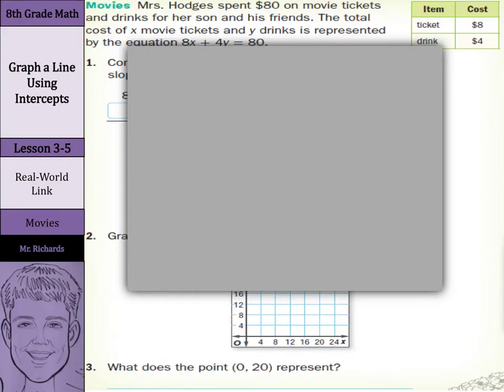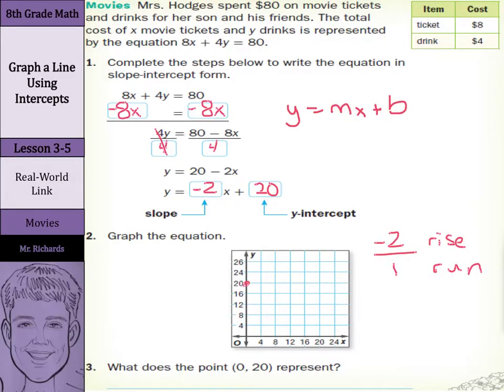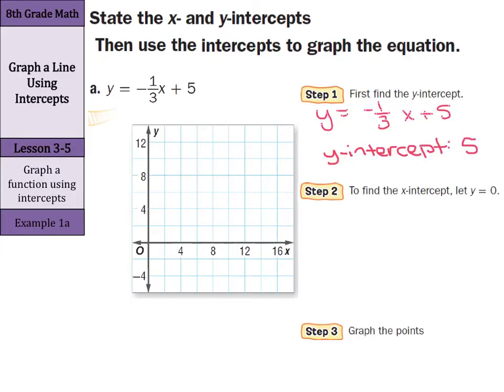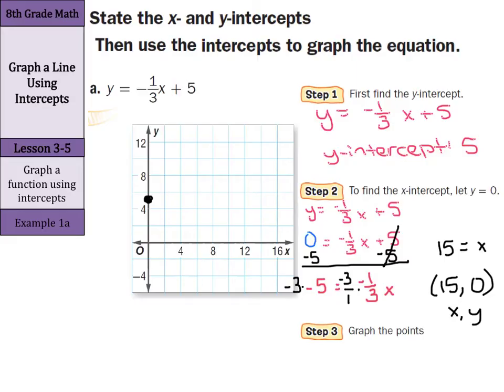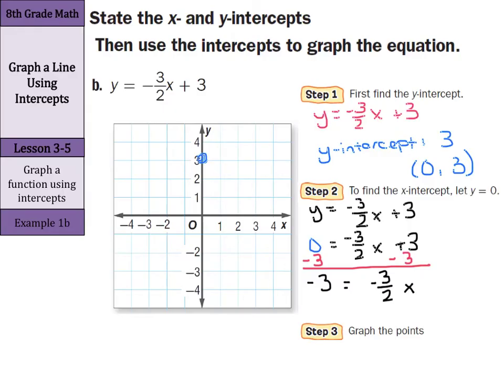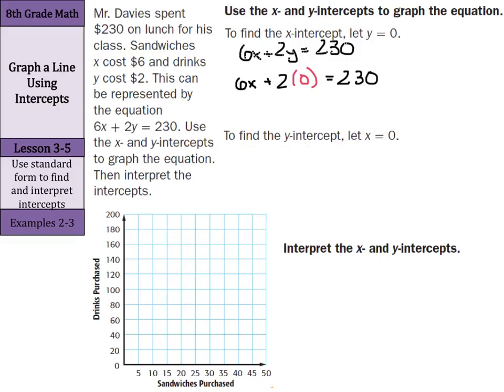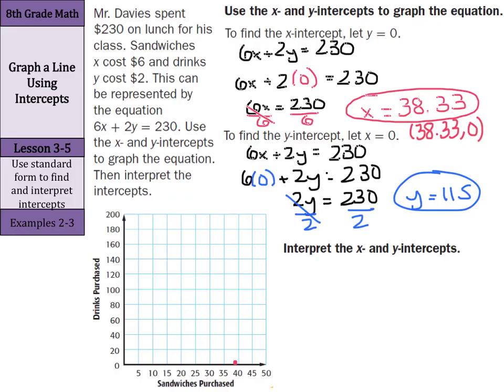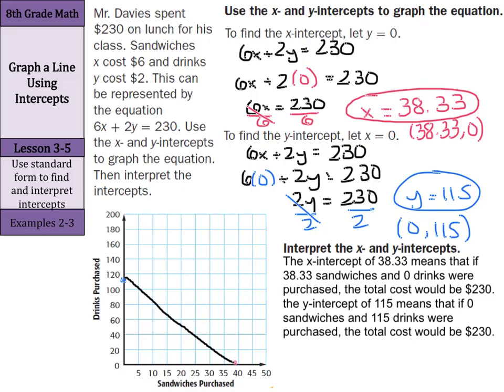Graph a Line Using Intercepts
3.5 - Graph a Line Using Intercepts (8th Grade Math)

Sources of examples/illustrations/pages:
8-4/Algebra I: Key Concept Boxes and Examples  © The McGraw-Hill Companies, Inc. – Carter, John A. Algebra 1. Columbus, OH: McGraw-Hill Education, 2014. Print.

8-3/Course 3 Math: Book Pages and Examples © The McGraw-Hill Companies, Inc. – Glencoe Math Course 3

7-4/Pre-Algebra: Key Concept Boxes, Diagrams, and Examples  © The McGraw-Hill Companies, Inc. – Carter, John A. Glencoe Math Accelerated. Columbus, OH: McGraw-Hill Education, 2014. Print.

7-3/Course 2: Book Pages and Examples © The McGraw-Hill Companies, Inc. – Glencoe Math Course 2